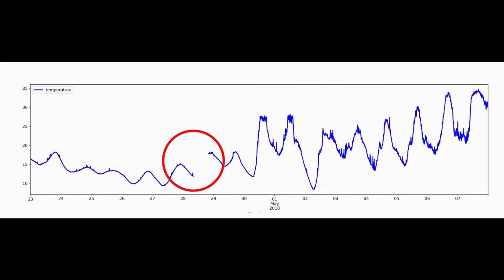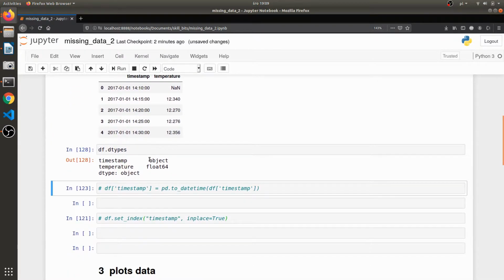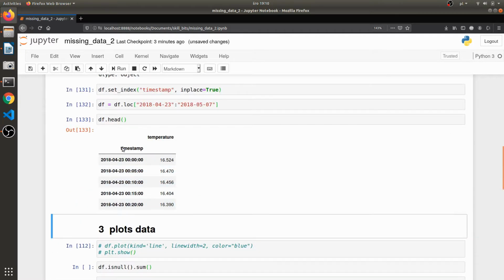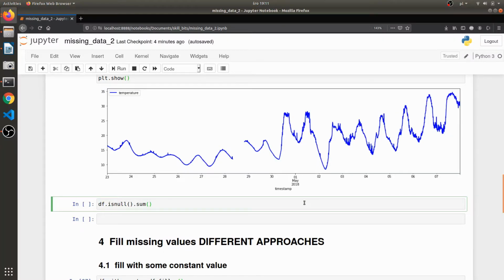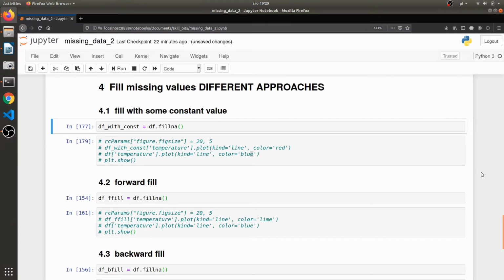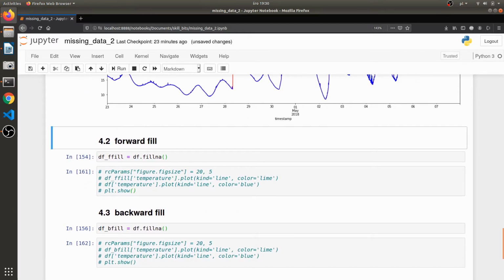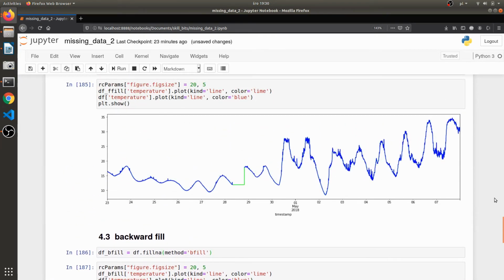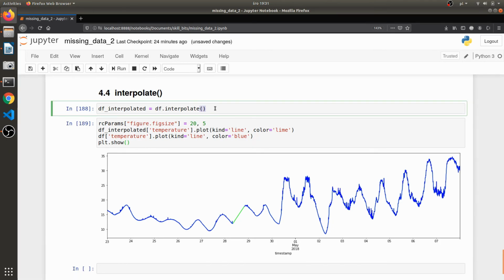Handle missing data with Python: part 2 | interpolate, fillna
Fixing missing values with interpolation and forward/backward fill

youtu.be/XR9T0ITF6PQ